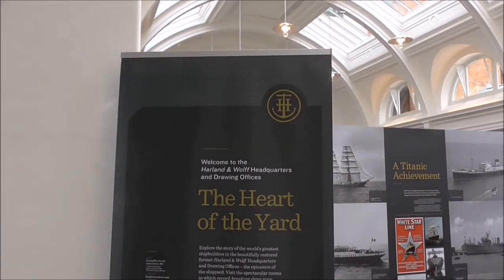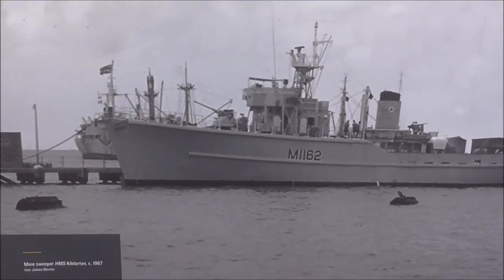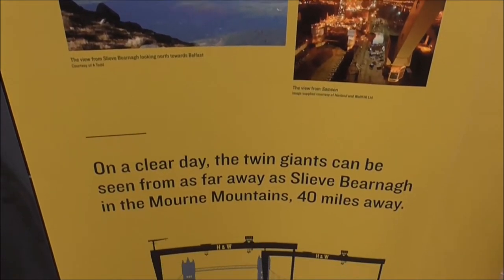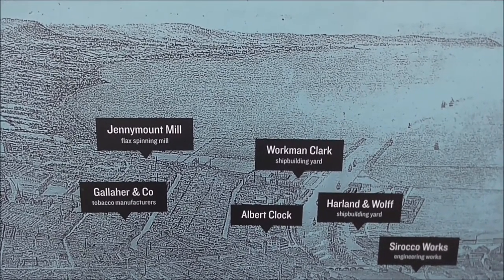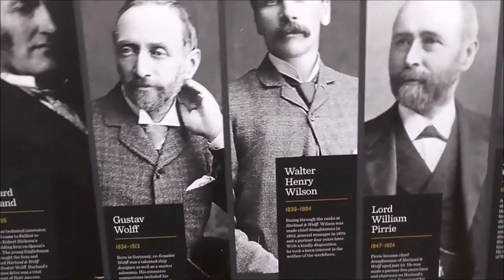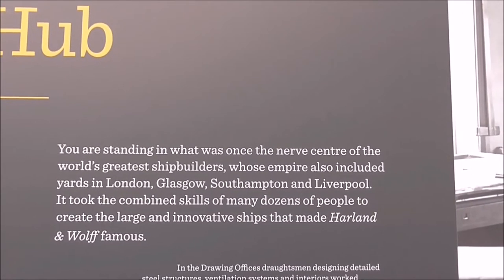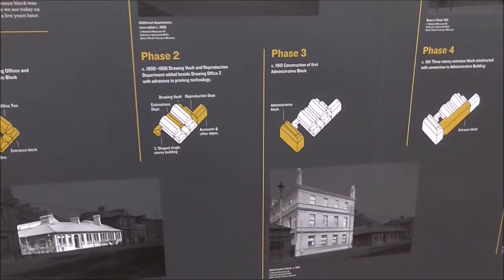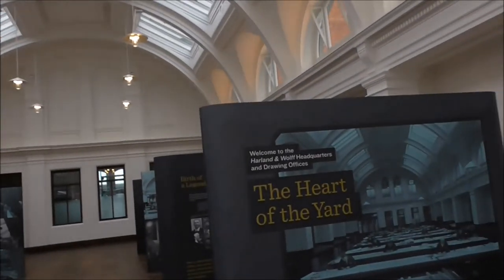Titanic Hotel Harland & Wolff Drawing Offices Exhibition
Yesterday we called into the latest hotel addition to Belfast, the amazing, £28 million, 119 room, Titanic Hotel, on Belfast harbour's Queens road.
For us the most interesting/appealing thing about this hotel is the deliberate way it preserves Belfast and Titanic ship building history, by encorporating  the original two Drawing Offices.

It was in these offices that the plans for Titanic, Olympic, Britannic and so many others built by Haralnd and Wolff, were laid down. These restored victorian Drawing Offices wuth their 3 storeyhigh barrel -shaped ceilings are the most important surviving examples of this type of architecture in the world! This is a vibrant modern hotel but it is also a living museum tribute to the Belfast men who built big ships.
As part of it's opening celebrations Titanic hotel is offering public access tours of the main Drawing Office commencing with a six week free exhibition on the story of building. If you want to view this exhibition I suggest you get to the hotel as soon as possible before the exhibition is taken down, with loaned items being returned to their owners.
'Welcome to the world's most authentic Titanic hotel. The transformation of the legendary Harland & Wolff headquarters and spectacular Drawing Offices is now complete. Belfast's newest four star deluxe-hotel offers an unforgettable experience for anyone visiting Northern Ireland on business or for pleasure.
The Harland & Wolff Headquarters building was the creative hub of a yard so vast that at its peak it was like a city within a city.
The Drawing offices were built in the late 1880s when Harland and Wolff were emerging as one of the world’s leading shipbuilders. Here decisions were made which changed the course of shipbuilding as visionary designers created the largest, most innovative and luxurious ships of the time.
Guests at the hotel will discover the unique history of the world’s greatest shipbuilders and the remarkable men who steered Harland & Wolff to pre-eminence. Titanic might have become the ‘most famous ship since Noah’s Ark’ but the company built over 1700 other vessels, including many record breakers. Guest will learn about the spectacular Drawing Offices where these ships were designed, the companies that bought them and the famous public figures who launched them, as well as the triumphs and tragedies of the wartime years…
With an abundance of space, from 1885 Harland & Wolff was able to build its two magnificent Drawing Offices as a statement to the shipping world – ‘we will be the best!’ And so it proved, for here many of the world’s largest and most innovative ships were designed over the next century.
As the shipyard grew, so the building expanded. In 1910, a three-storey building housing the administrative office was built to the south of Drawing Office One. The next year the old one-storey entrance block was demolished and replaced by the three-storey one we see today on Queen’s Road. Towards the end of the decade, a further extension was added to the north-east of the building. A fourth floor was added later to house men and women’s tea rooms and ladies toilets.'